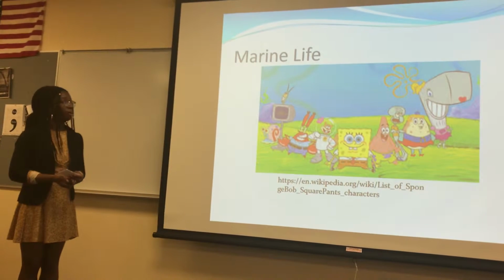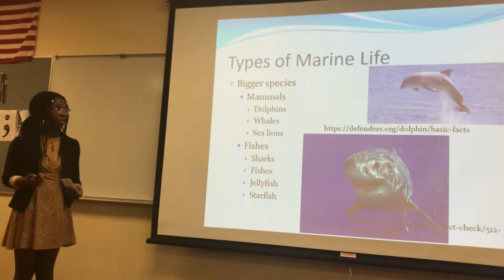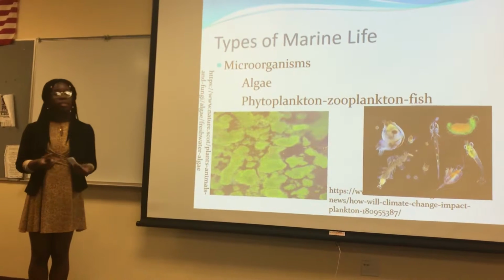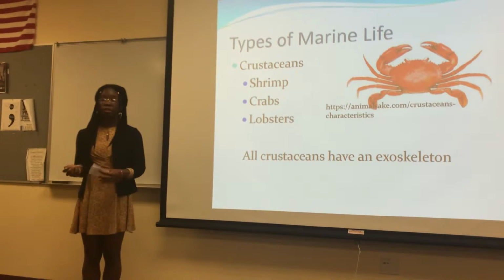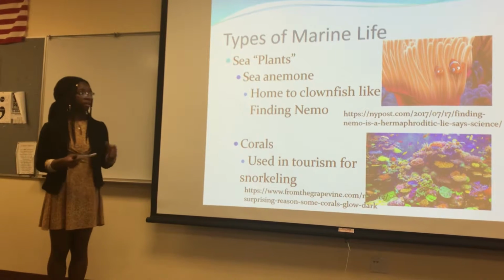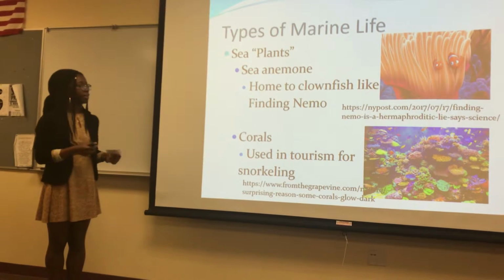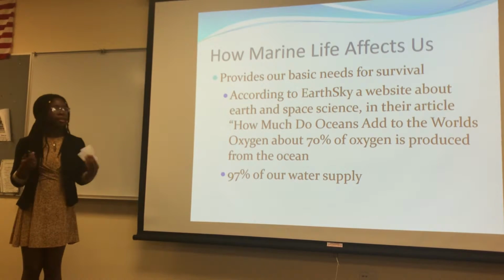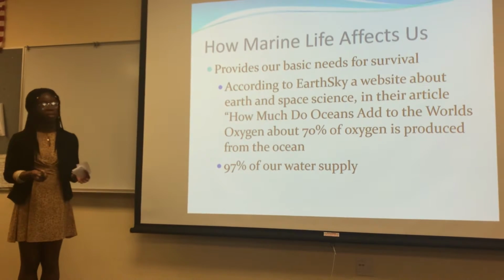April 2, 2019